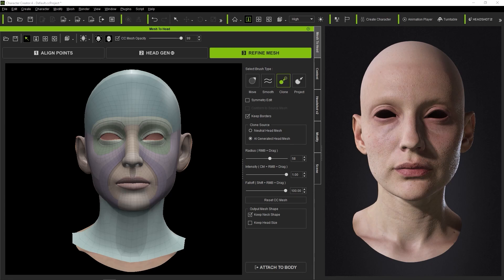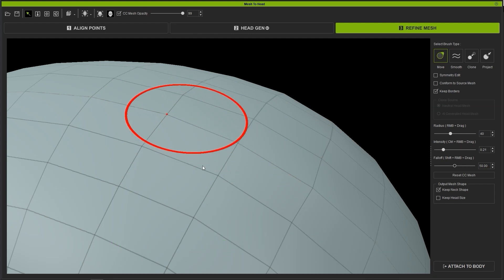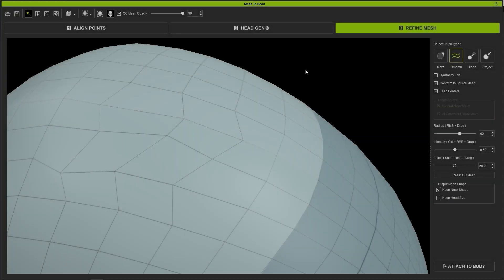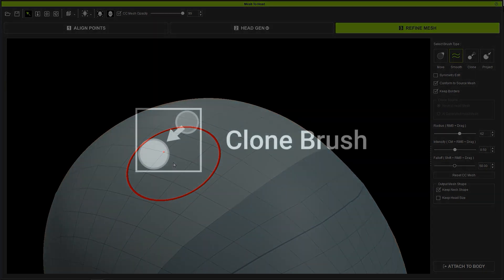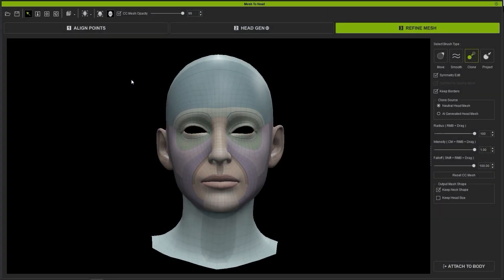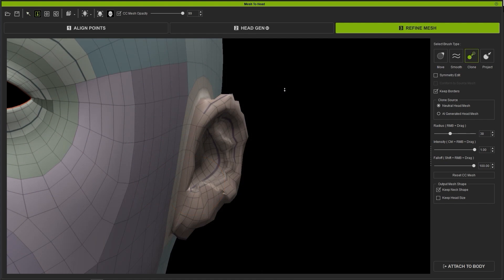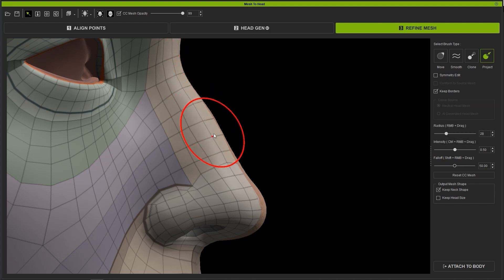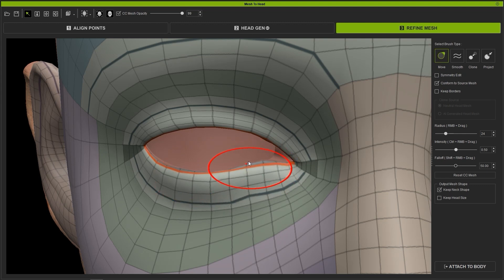Quick Intro to Brushes for Headshot 2.0 | Headshot 2.0 Plug-in Tutorial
The 4 different brushes are fundamental basic tools to know when editing your heads in Headshot 2.0. In this quick video, we introduce these 4 brushes and give some quick examples of how to use them.

00:00 Intro
00:07 Move Brush
01:12 Smooth Brush
01:45 Clone Brush
03:13 Project Brush
03:35 More Tips

✦ONLINE HELP
[Headshot]